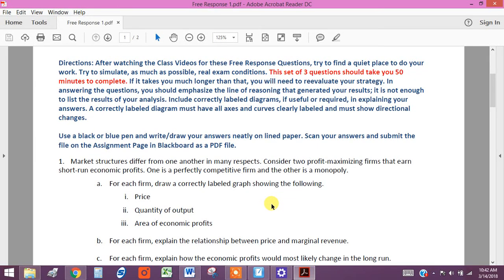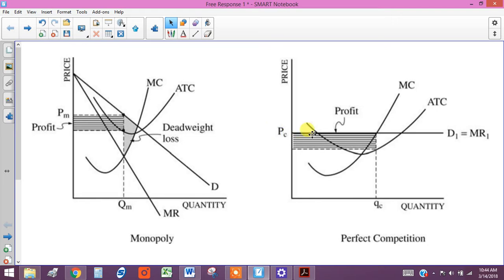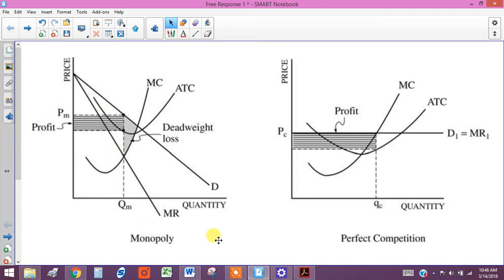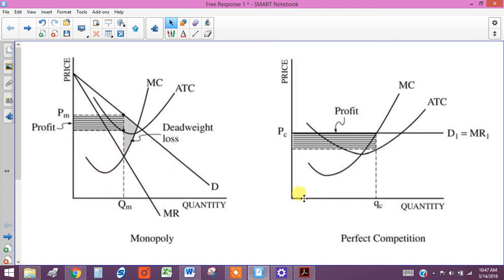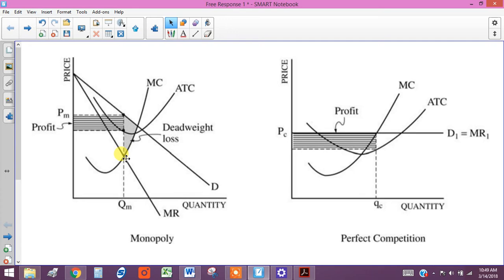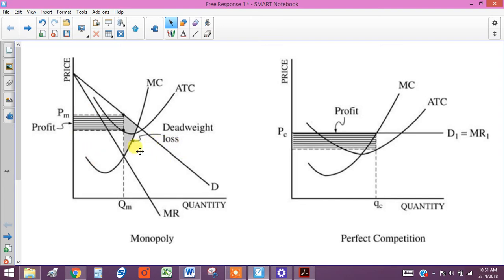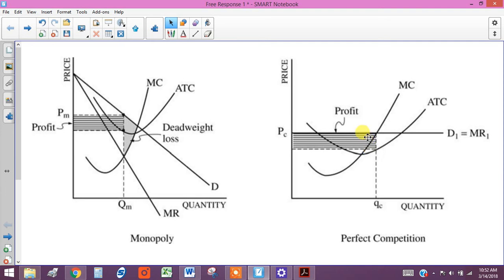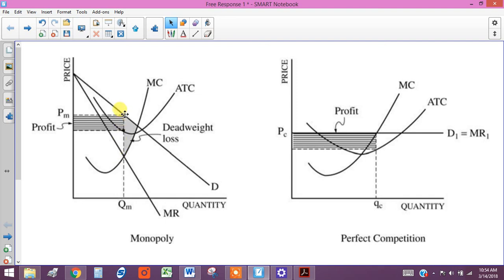Free Response 1 Part 1